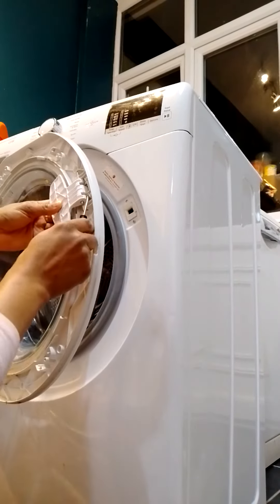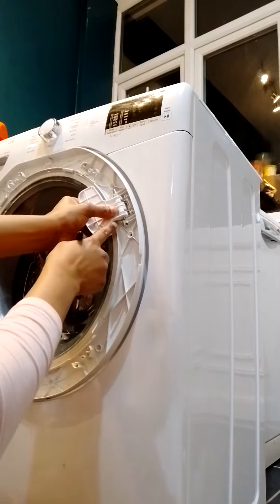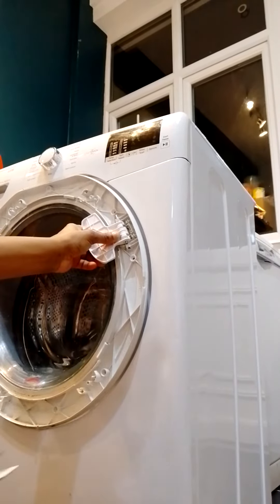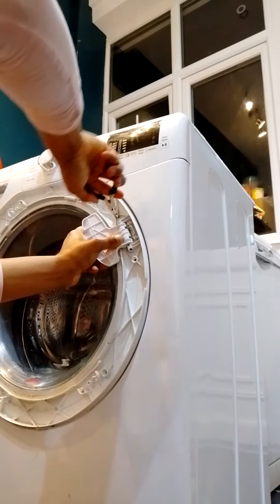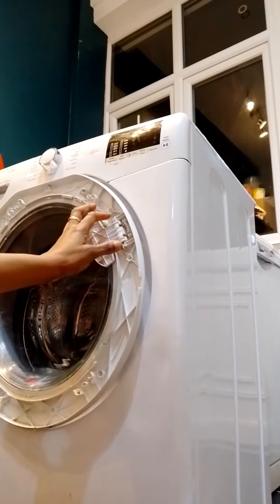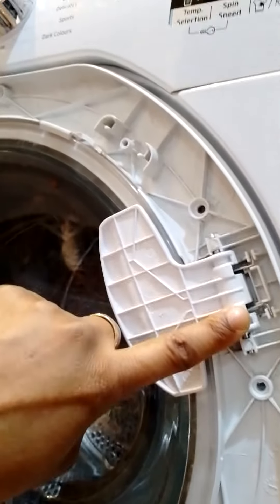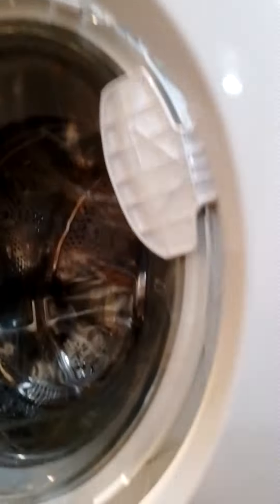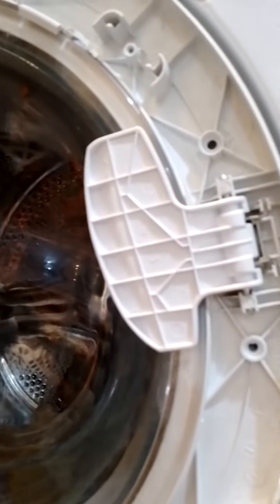How to fix Hoover washing machine door lock